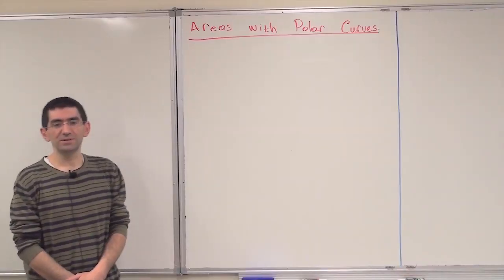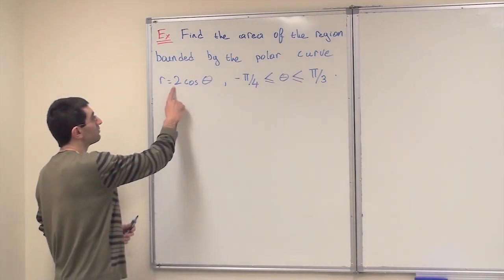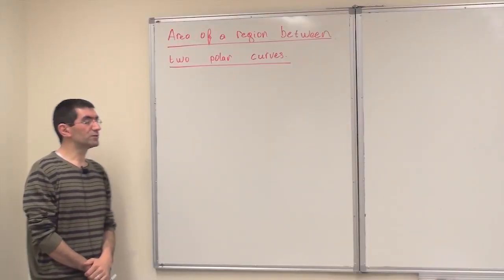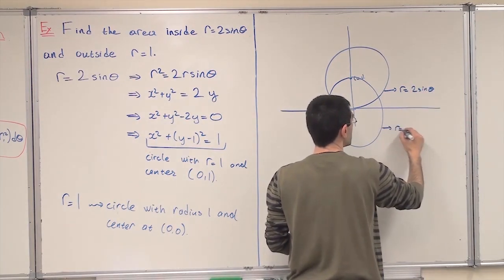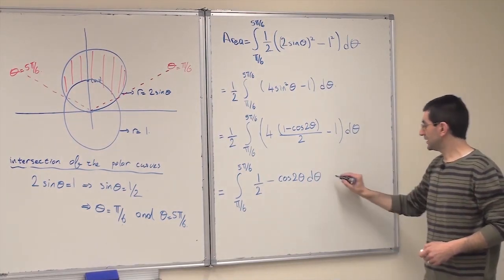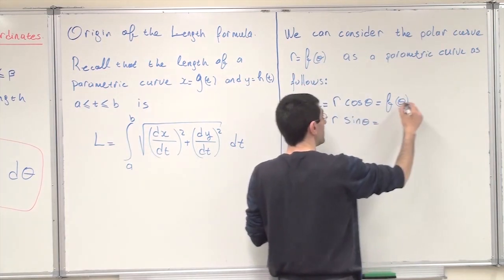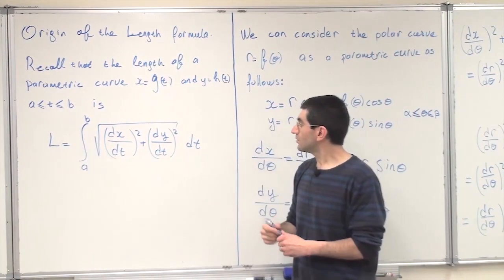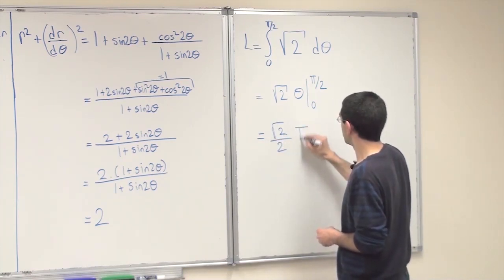Section 10.4 | Math 201 - KFUPM (updated)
Areas and Lengths in Polar Coordinates  | Math 201 (Calculus III) - KFUPM - Online Course

Part-1 00:00:04
(Areas with Polar Curves)
Part-2 00:09:17
(Area of a Region between Two Polar Curves)
Part-3 00:19:19
(Lengths in Polar Coordinates)